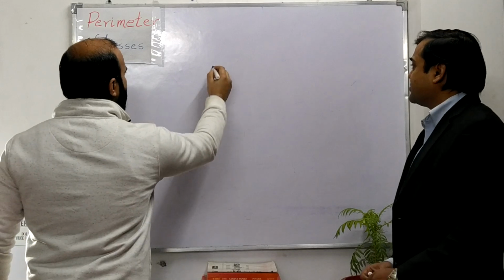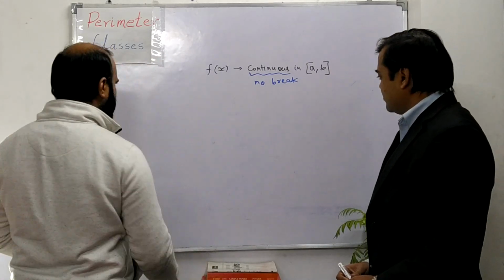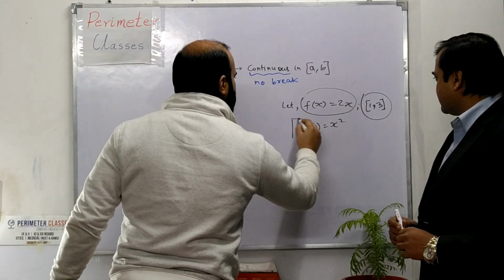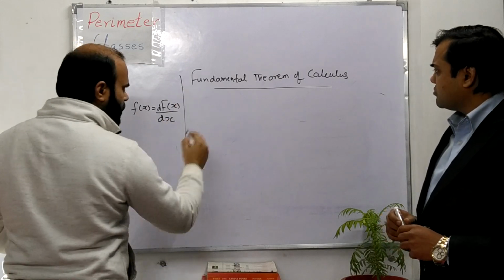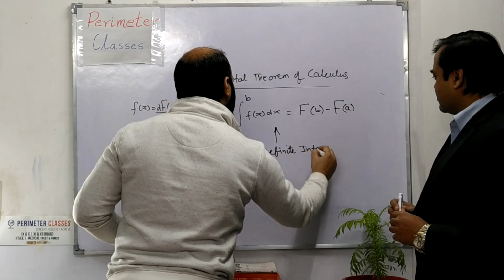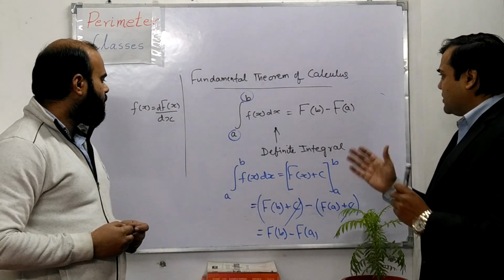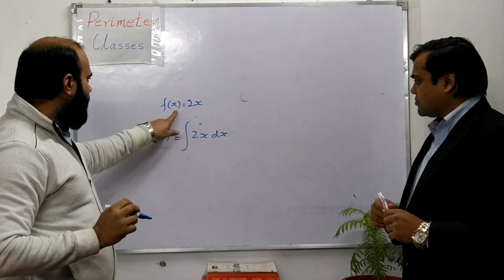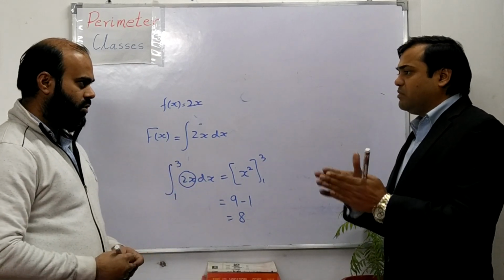Understanding Definite Integration - Part 1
Fundamental Theorem of Calculus explains that how definite integral of a function gives a definite value, which depends on upper and lower limits of the integral instead of variable of integration.